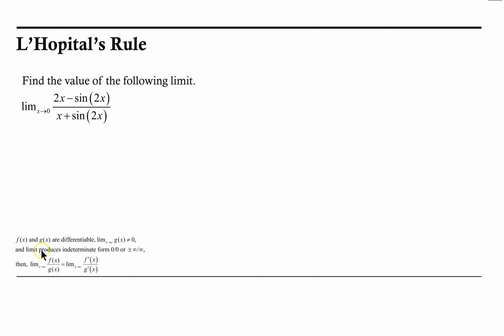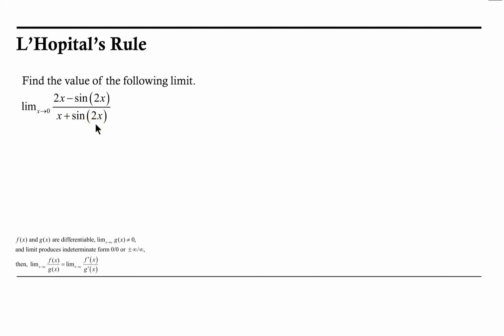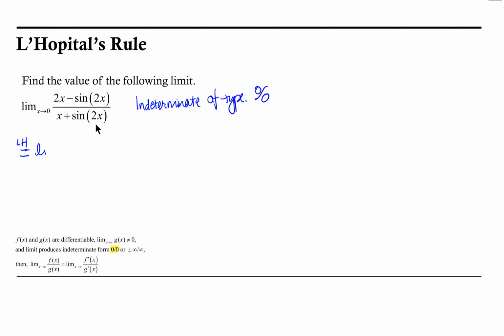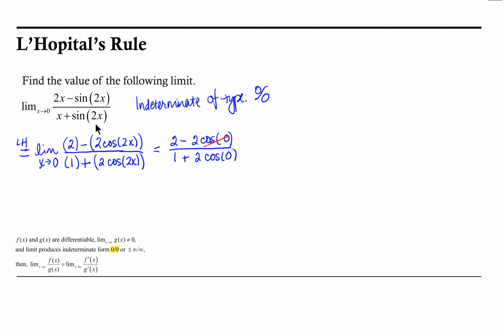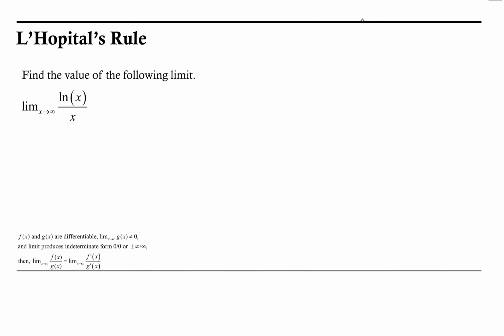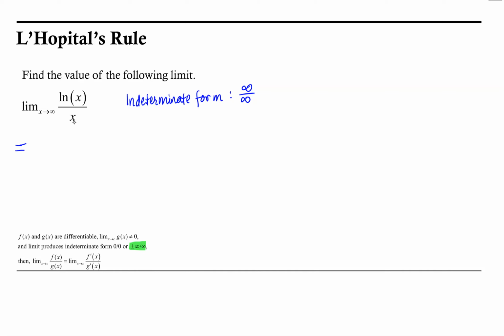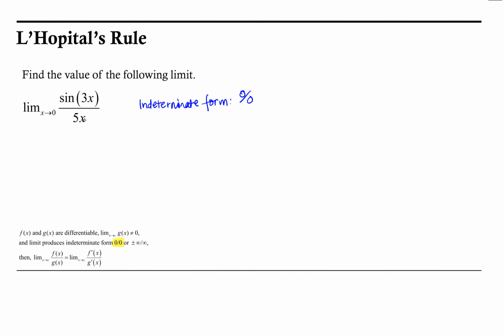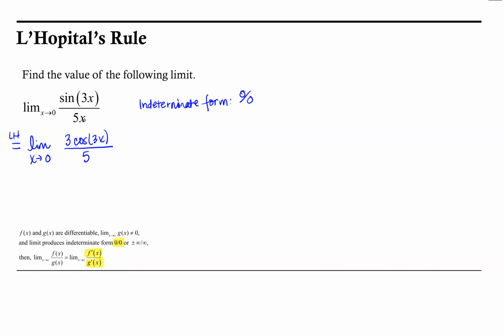L'Hopitals Rule: Type 0/0 (#1)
This video contains examples of evaluating limits using l'Hopital's rule (type 0/0).